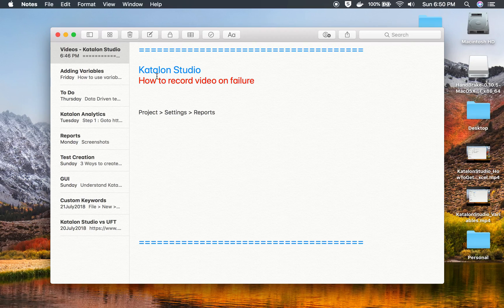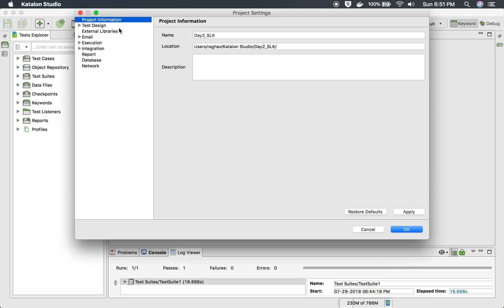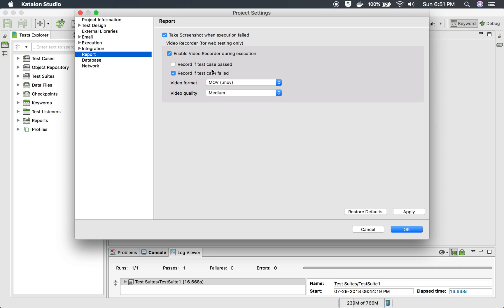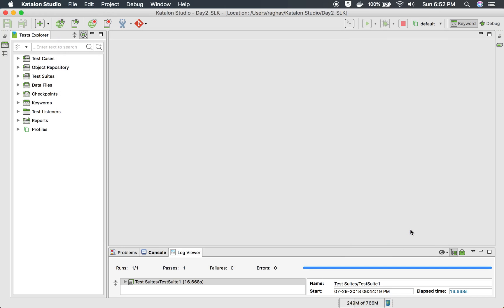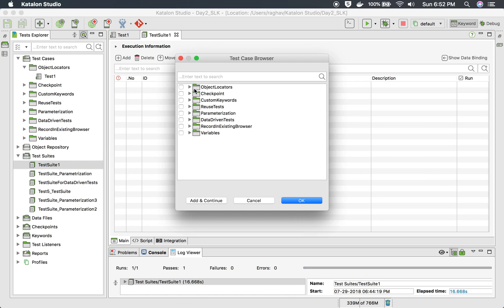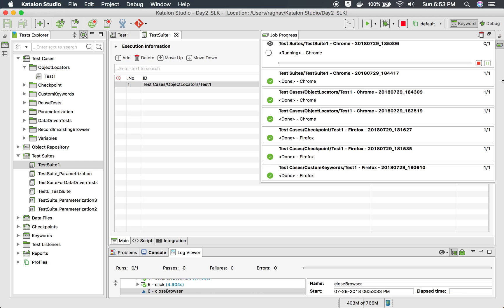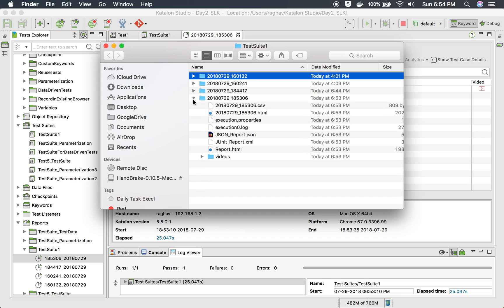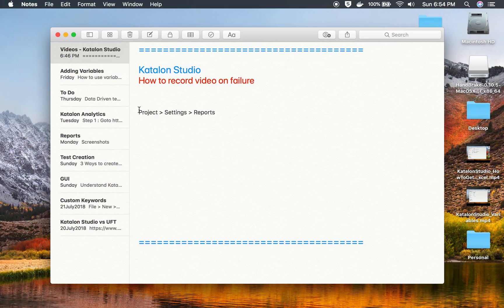Katalon Studio | How to do Video Recording of Test Execution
Katalon Studio
How to record video on failure

Project - Settings - Reports